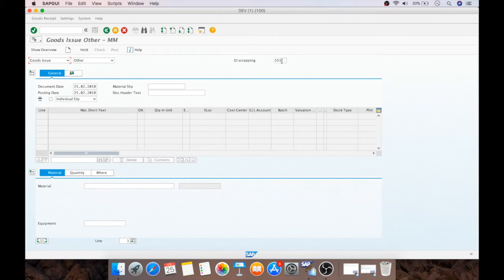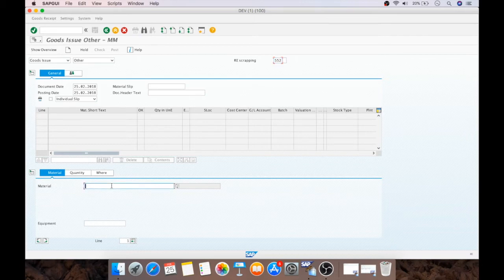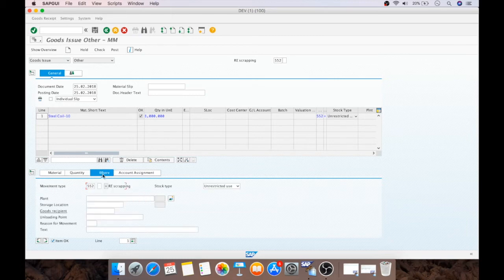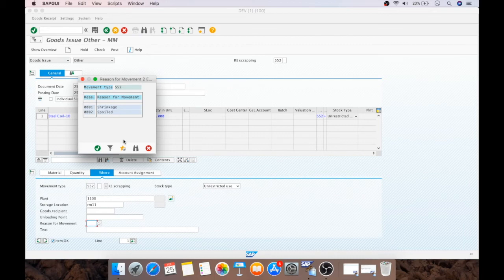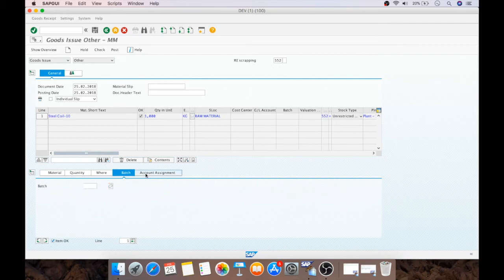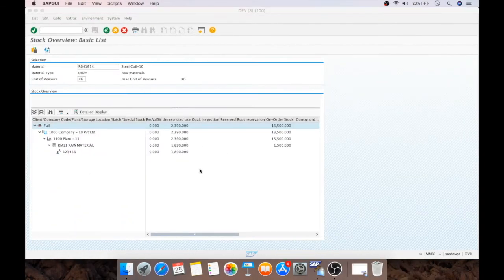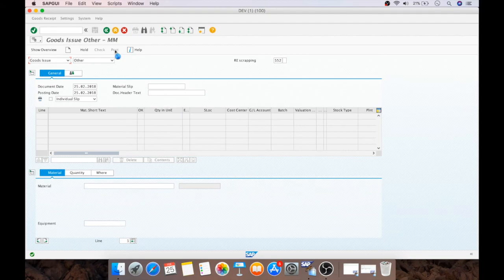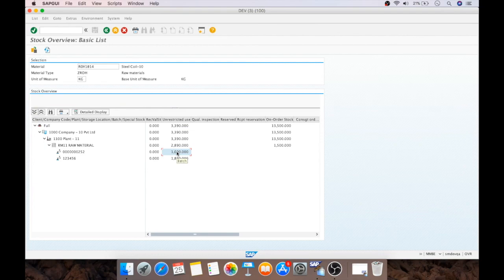SAP MM - Reversal of 551 goods issue for scraping Mov type 552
Reversal of 551 goods issue for scraping Mov type 552

For SAP freelancing & Online SAP MM training contact on

or